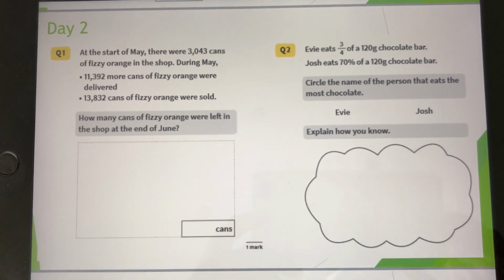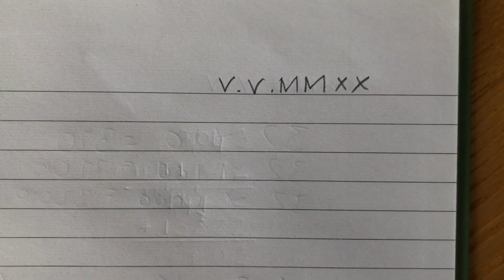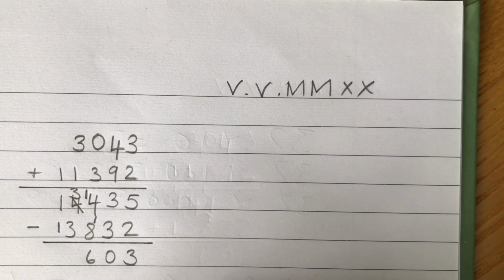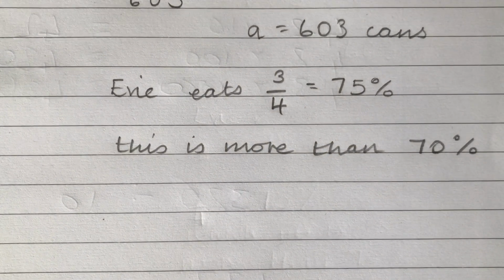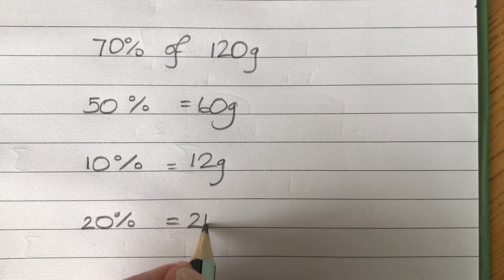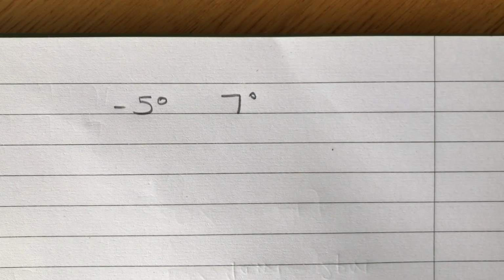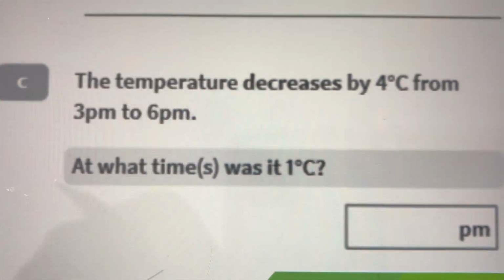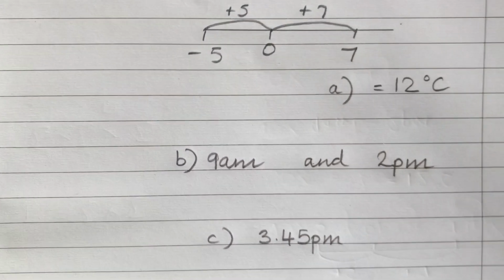Year 6 rapid reasoning - day 2 answers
Mrs Meekings takes you through the workings and includes an extra challenge.